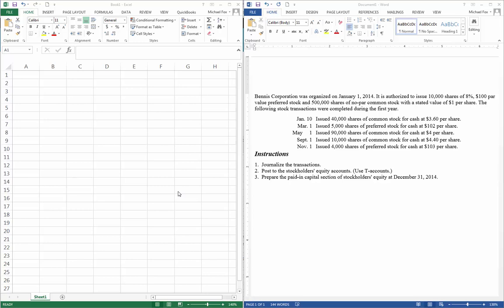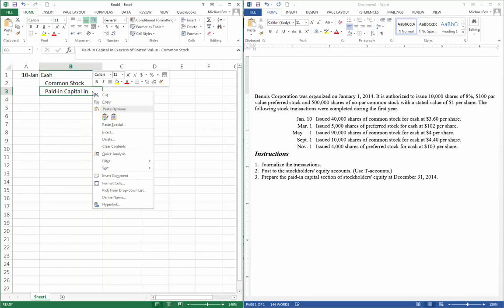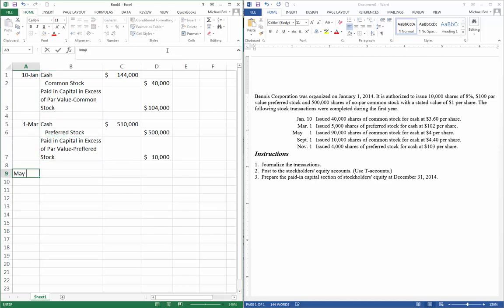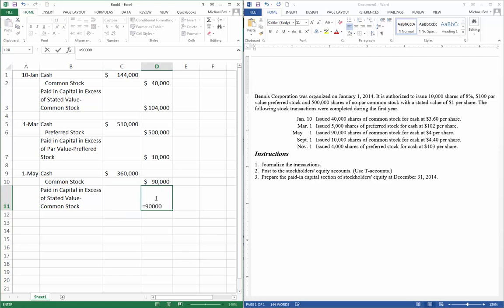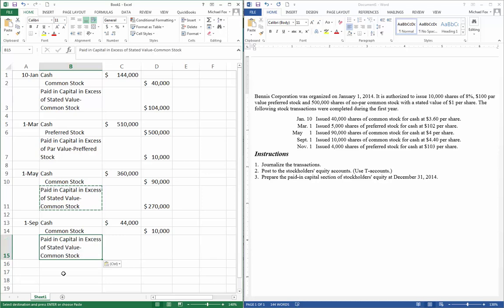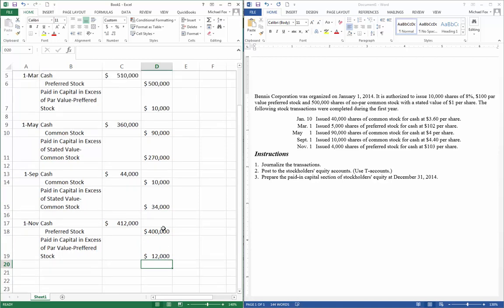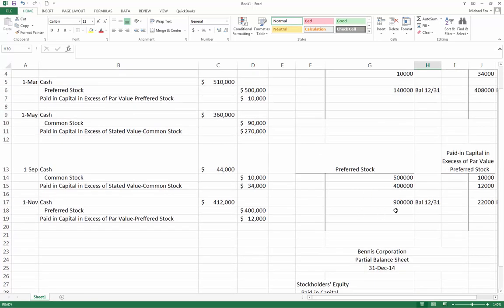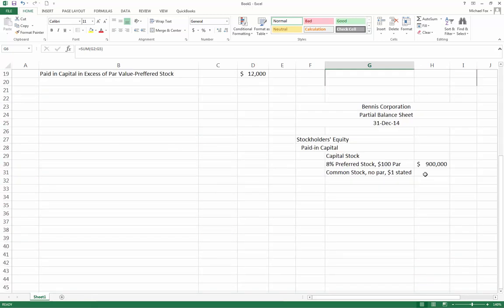ACCTG 201 Problem 11-1B